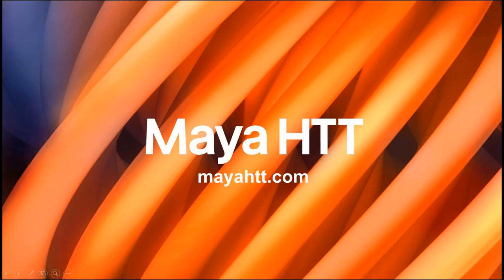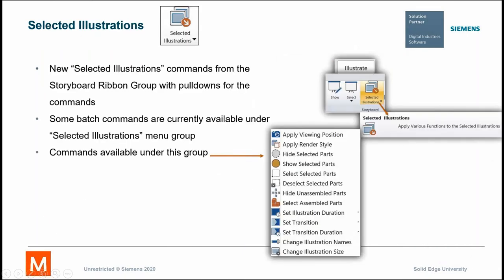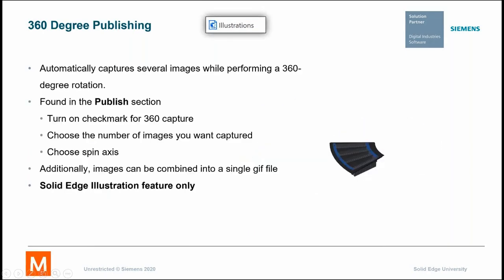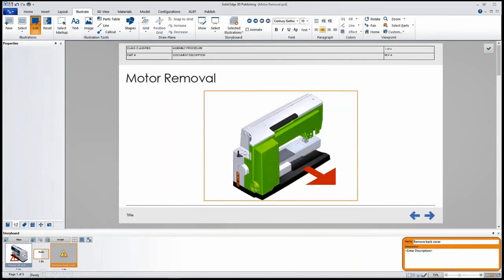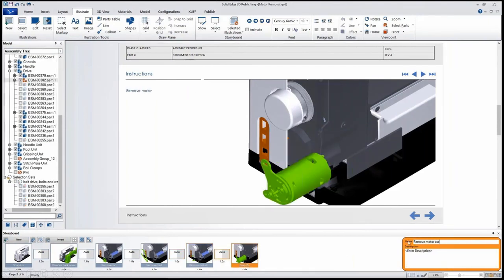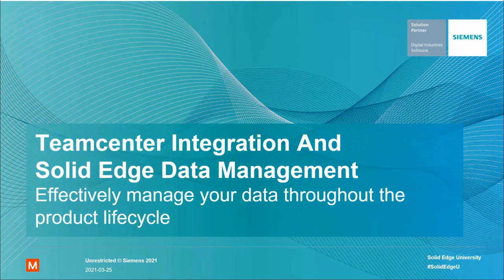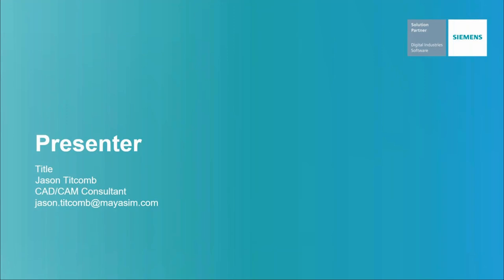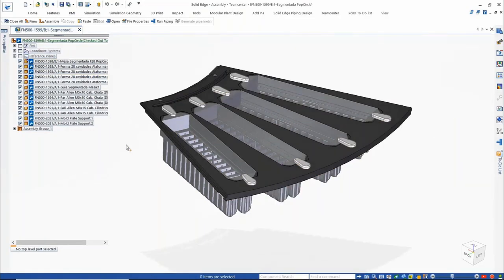Solid Edge University - Data Management and Technical Publications (Session 2)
Solid Edge University

Join us for a special look at the features and functionalities of Solid Edge 2021. Whether you are a new or existing Solid Edge user, you won't want to miss this series of webinars.

- Experience Solid Edge 2021, the most powerful Solid Edge package yet
- Walk away with newly acquired skills, no matter what Solid Edge version you are using
- Connect with Solid Edge users

Webinar 2: Data Management & Technical Publications
Data Management
- Stop wasting engineering time on search for CAD files. Learn how to take advantage of capabilities to manage your data throughout the product lifecycle effectively
- See the impact design changes have on your other products with Impact Analysis
- Ensure you never deliver the incorrect version of a design with access control and revision control
- Reuse existing Solid Edge data to rapidly create accurate documentation based directly on the CAD design

Technical Publications
- Show your staff and customers exactly how to put something together with explanations that go beyond static images and text
- Bring your CAD models to life with step-by-step assembly and disassembly instructions in 2D and 3, easily shared as PDF, HTML5 and in other formats
- Explain procedures effectively, with less repetition, saving your team time and energy
- Fully associate technical publications with CAD model design changes and revisions